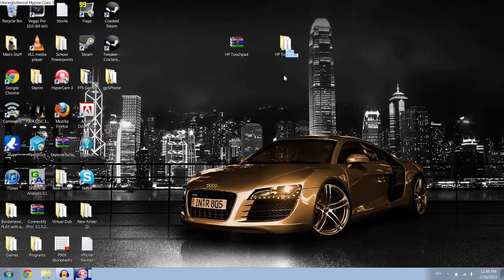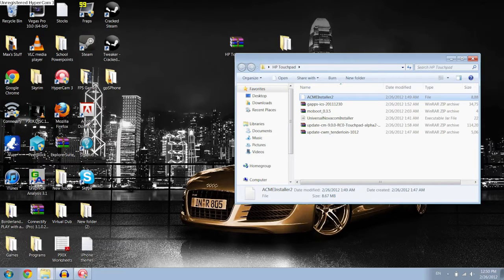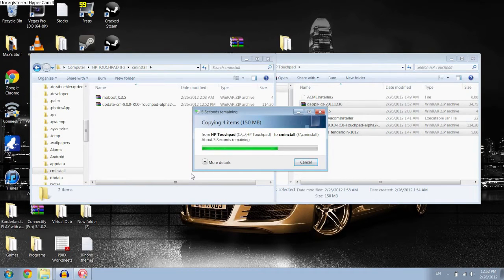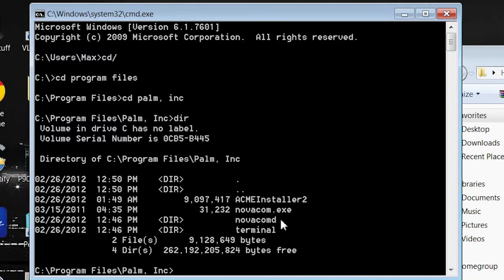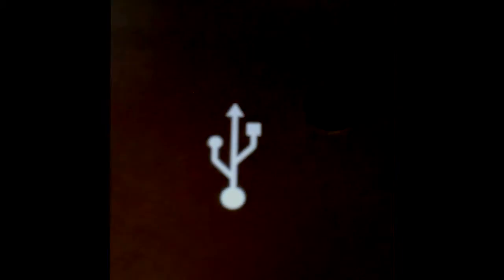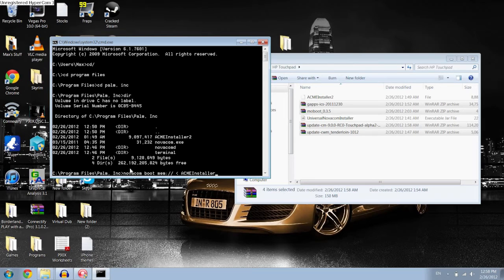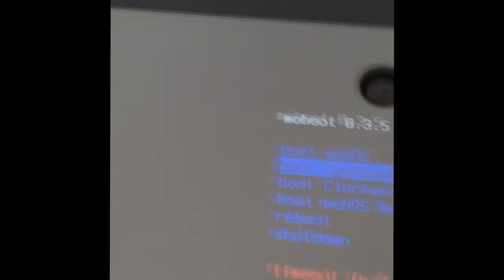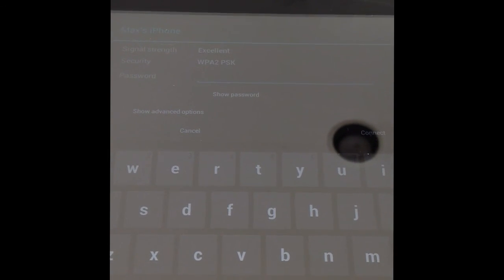[How to] Install Android (CM9/Ice Cream Sandwich/ICE) on the HP TouchPad! New/Short Tutorial 2012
It will give you the link to the files and give you written instructions for this video (they were too long for this description).

ENJOY YOUR ANDROID TOUCHPAD!!! :)